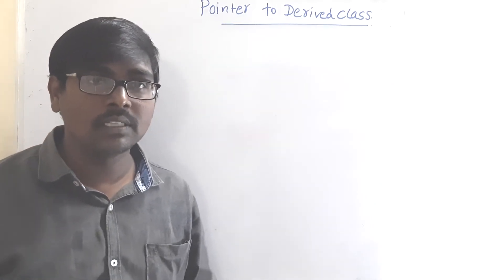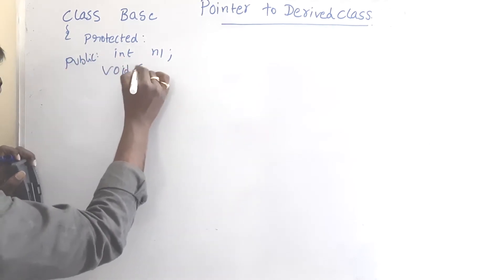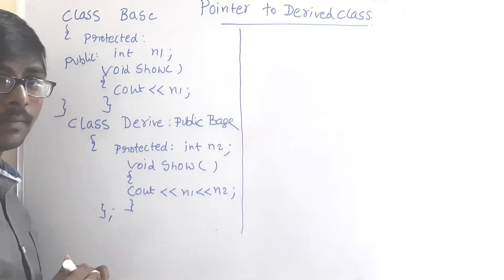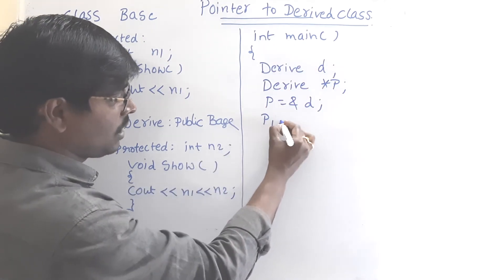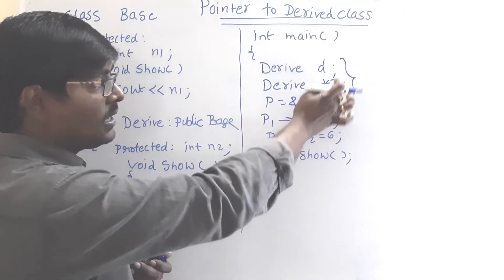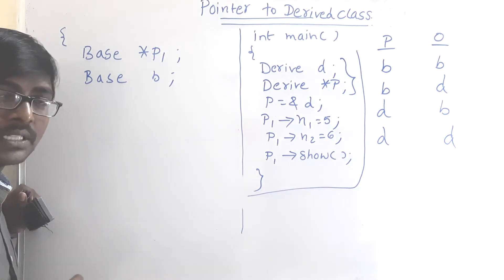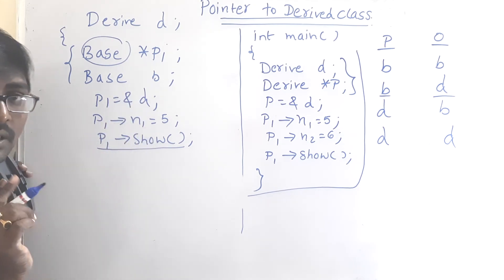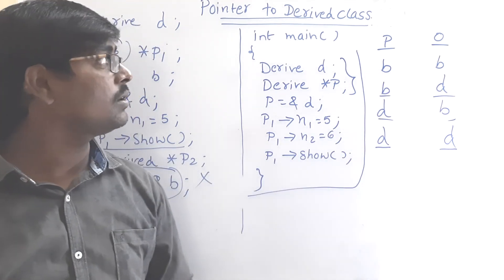POINTER TO DERIVE CLASS || SYNTAX|| CREATION || EXAMPLE PROGRAM || C++ PROGRAMMING --Lecture--47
we declare pointer to derive class and if the pointer stores address of derived class object then it can access all the derived class members. But for a derived class pointer base class object is not assigned. it is type incomaptiable.

C - Programming